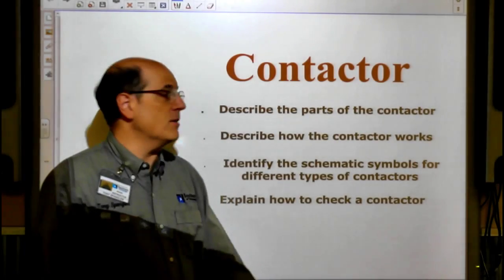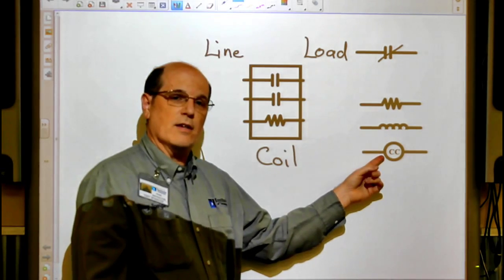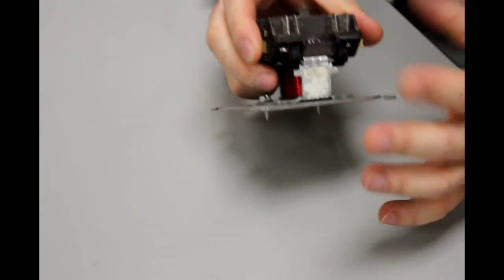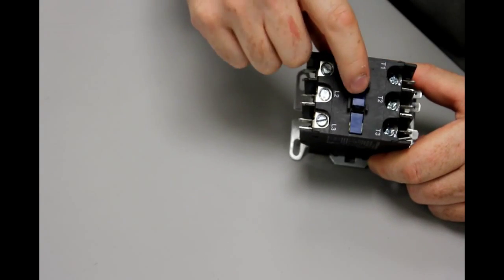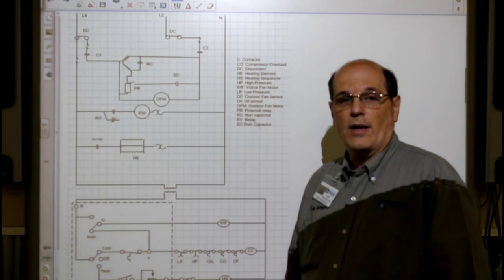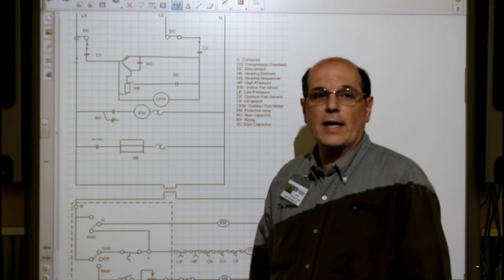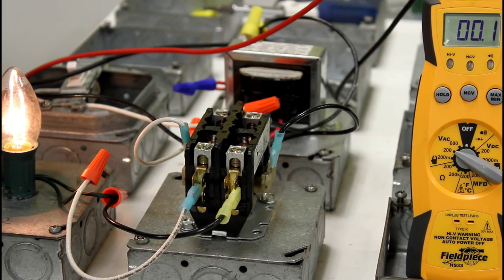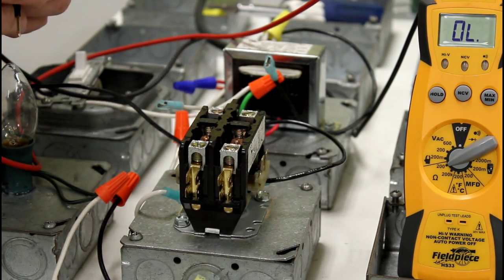Tonius Teaches: The Contactor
Learn about contactors